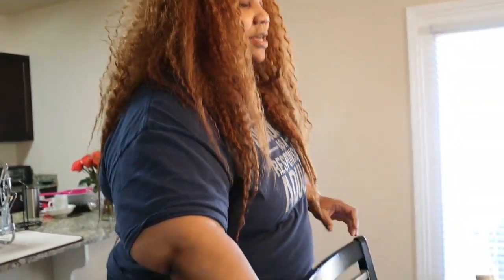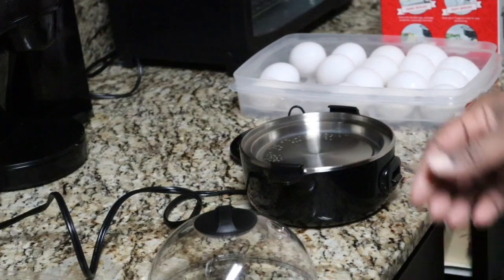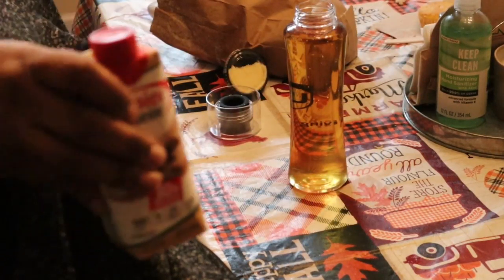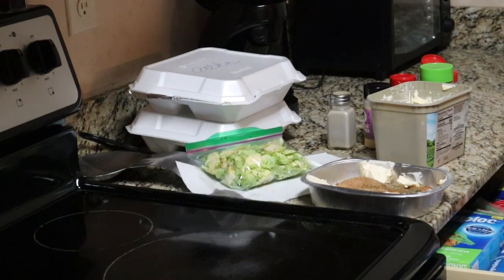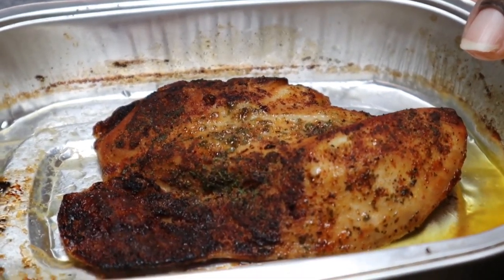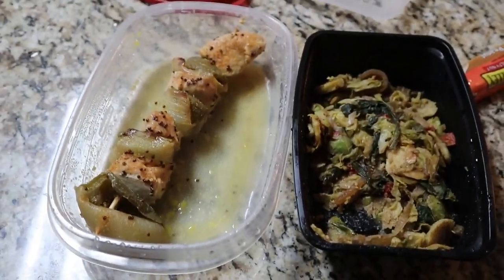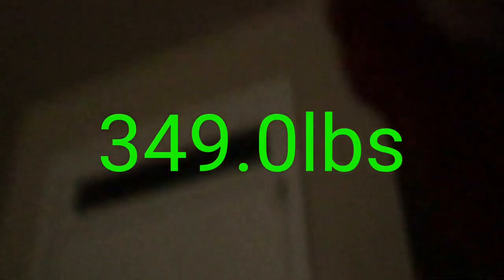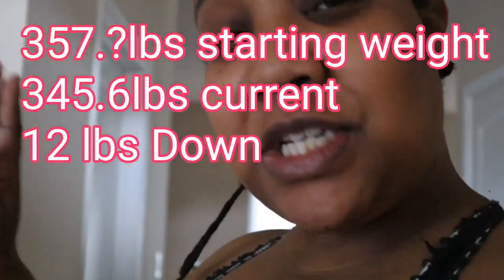[Chapter1 Ep3] My Virtual WL Diary - Grocery Haul + cooking + End of Month weigh-in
This episode was about me being honest with  my addictions and trying to find a solution